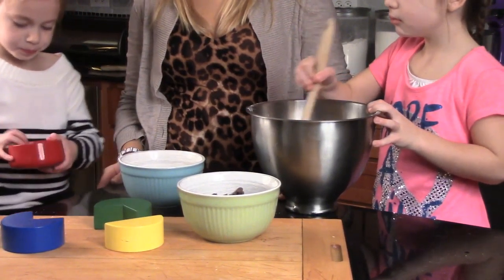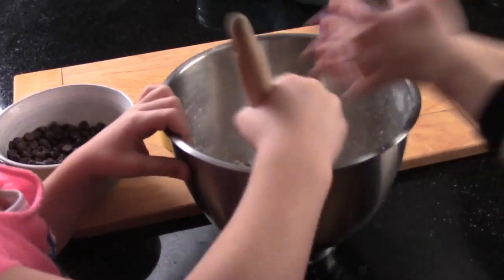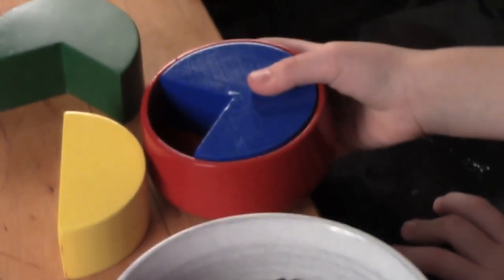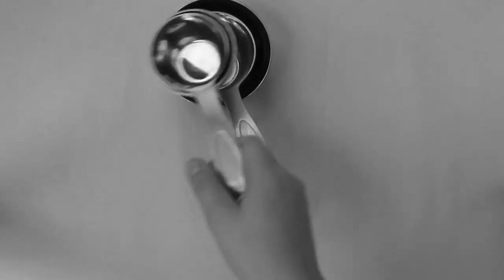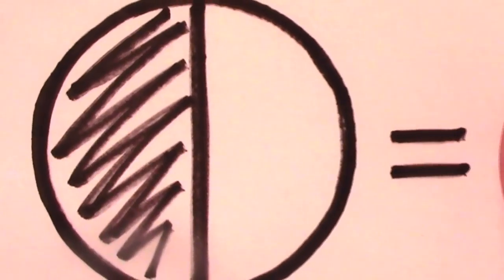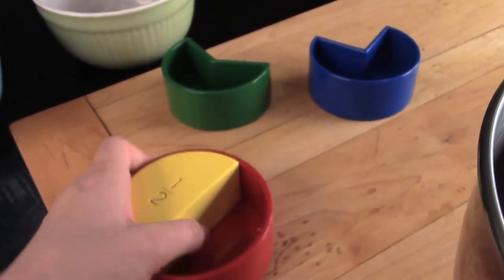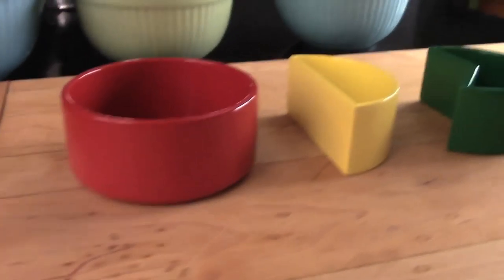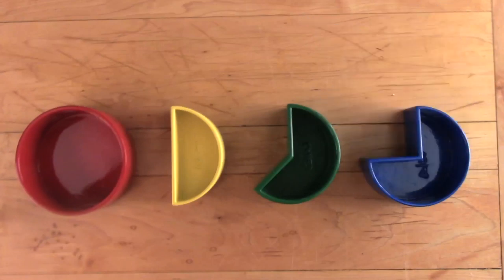KidCup: a new way to measure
a set of measuring cups that are both functional and educational. It's called KidCup and is featured on Kickstarter.com. KidCup is a new way to approach measuring cups, designed as a tool to help parents get their kids more involved in cooking and teach them a little math too!